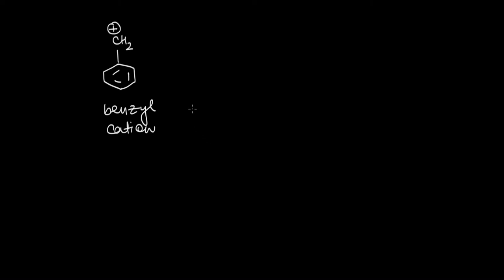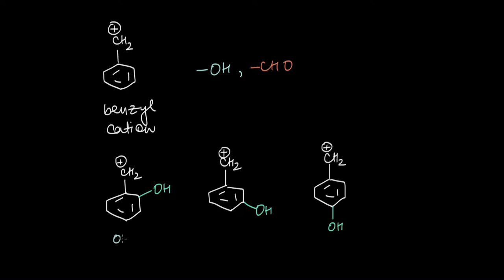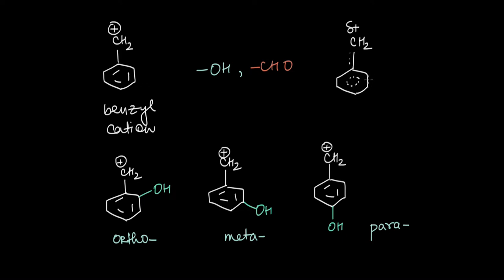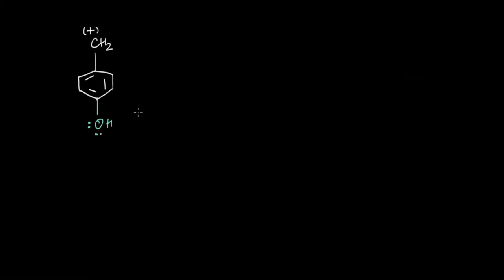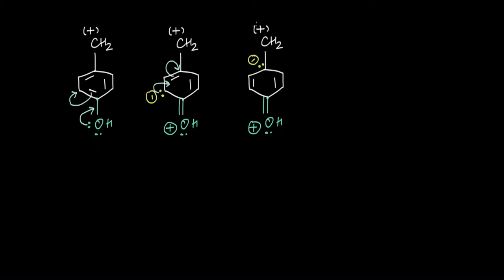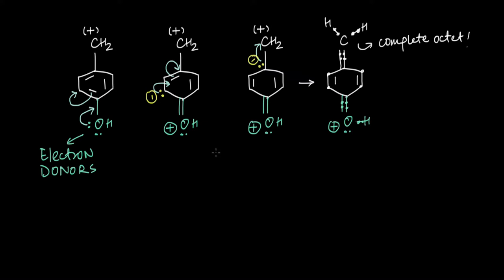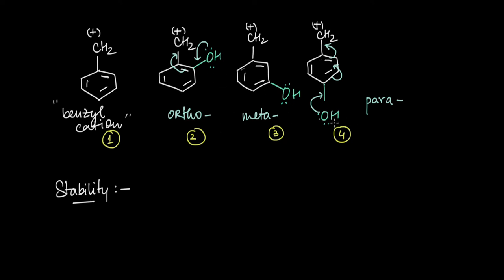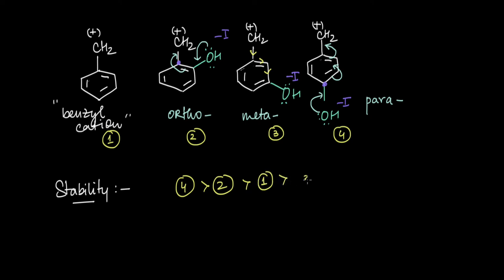Resonance due to Electron Donors in a Benzyl Cation | Electronic Effects | Chemistry | Khan Academy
In this video, we see how adding an electron donating functional group like an -OH group at the ortho, para and meta positions stabilise the benzyl cation.